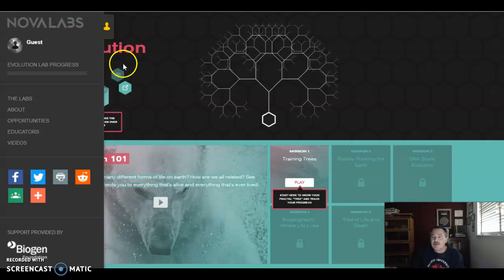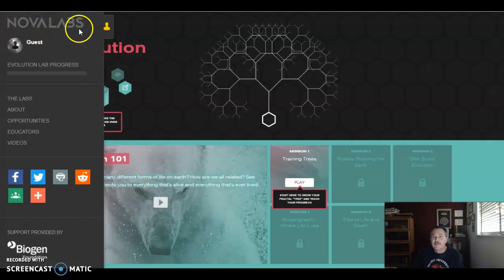Nova Evolution Login